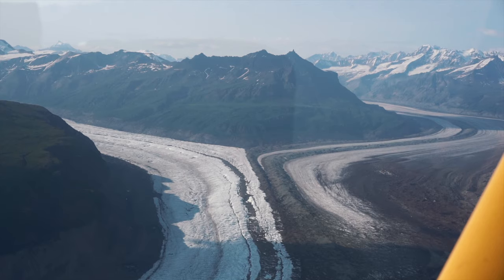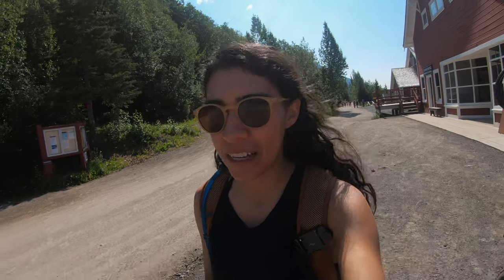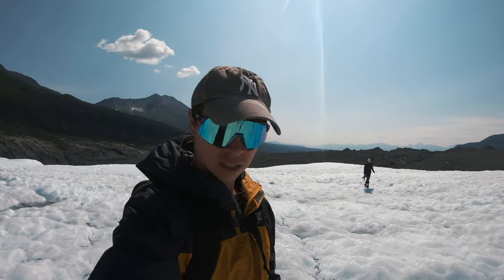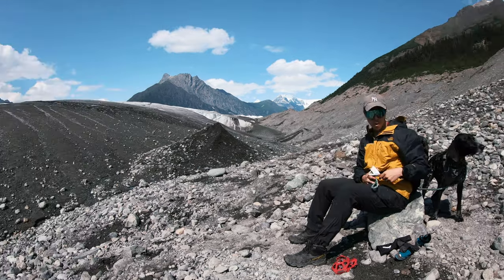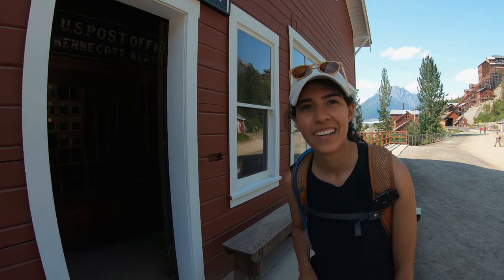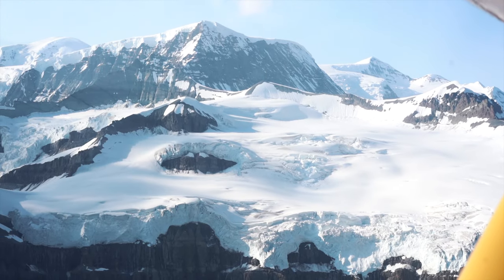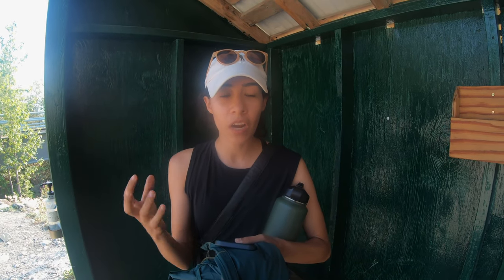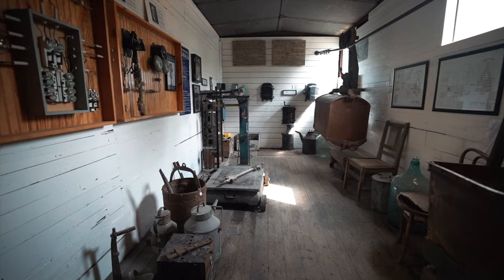LARGEST National Park In America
According to the National Park Service Wrangell-St. Elias is the same size as Yellowstone, Yosemite and Switzerland combined. So for this national park we explored the ground and Root Glacier and then moved straight to the air to check out just how big the park it. It also gave us ideas for next time we're in the area...

Need New Bike Gear? Excellent Deals at Competitive Cyclist!

Items with links used to convert our van into our home:

Solar/Electrical Links
Panels and Charge Controller
Bluetooth for Charge Controller
Battery to Battery/Alternator
Fuse Box
Bus Bar
Cable Gland for Solar Wires
3m Tape

Cooking
Instant Pot

Kitchen
Gas struts
Drawer Latches

Bathroom/Shower
Shower Head
Shower Pan

Heater
Webasto 2000 STC Heater Kit
Fuel Line Adapter
Part Number - 91355K21
(Alternative) Fuel Line Reducer
Larger Fuel Line
Extended Exhaust Hose
Heavy Duty Clamps
Rheostat Controller (needed if switching to high altitude mode)

Other
Blackout Curtain
25 Gal Water Tank
12 volt outlet for 2 usb
Roof Fan Maxxair
Portable Tire Pump

Interested in our Camera Equipment? Use the link below to get a new toy for your next adventure.
Action Cam
Slomo Cam
**Camera Clip (Lifesaver)

GEAR:
Dog Tracker